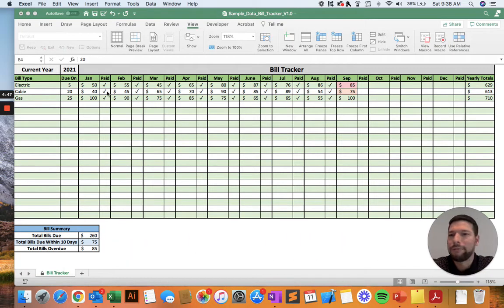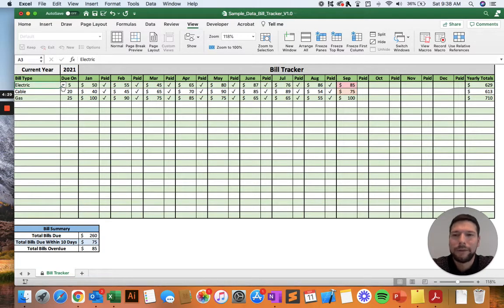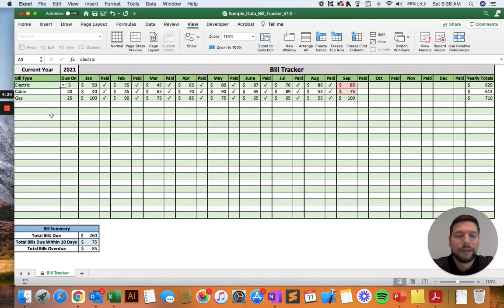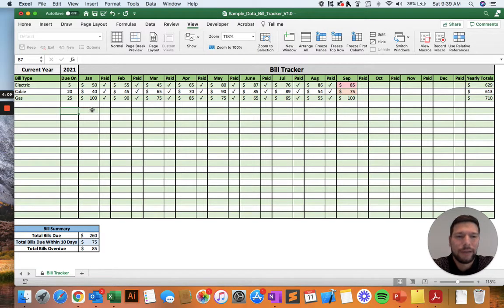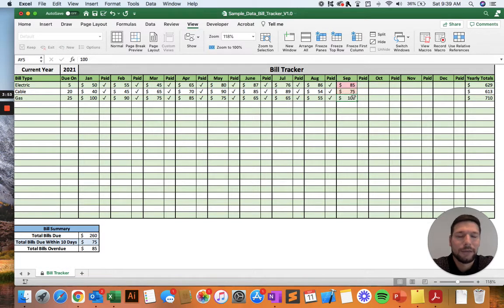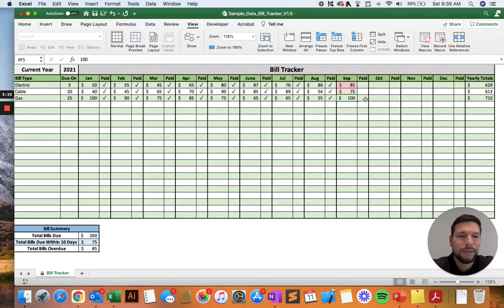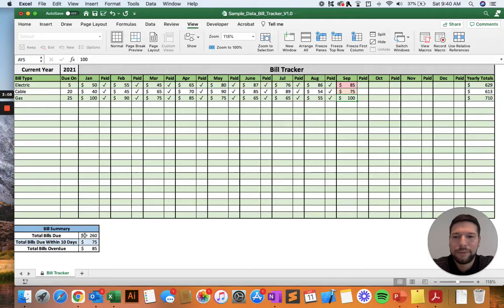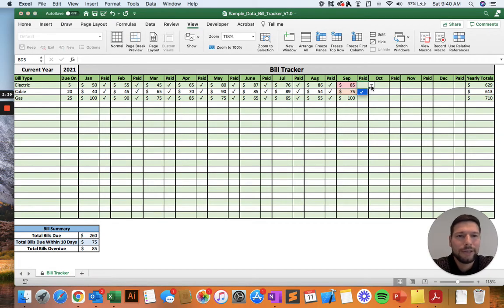Monthly Bill Tracker - Tutorial (Microsoft Excel)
Welcome to the Monthly Bill Tracker Microsoft Excel spreadsheet template. This software was designed to make tracking your Monthly Bills as simple as possible. It will allow you to track up to 20 unique bills, and will help you never be late on a payment again. It will automatically calculate your yearly totals for each bill type, as well as automatically calculate how many bills are currently due, due within 10 days, and overdue.